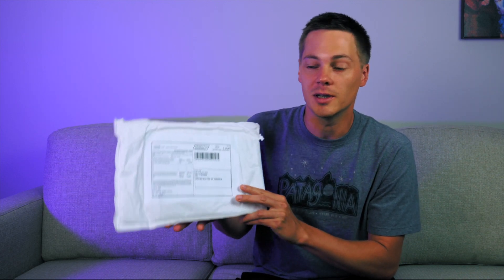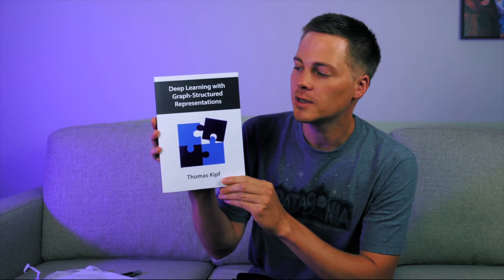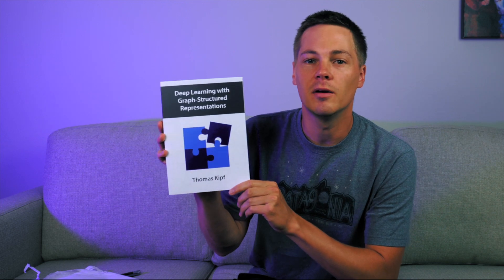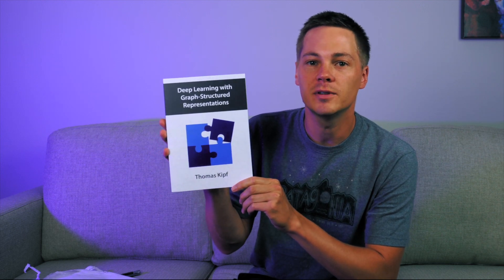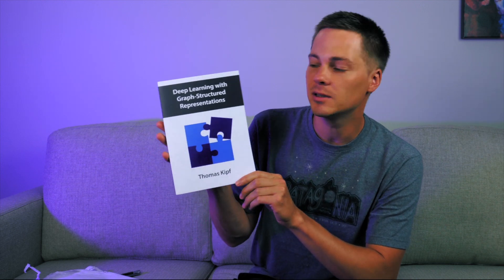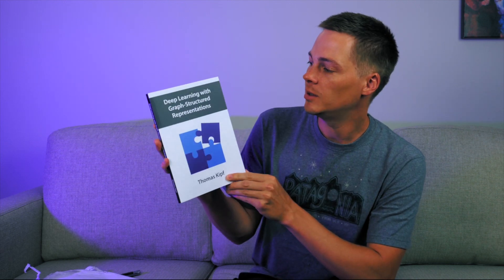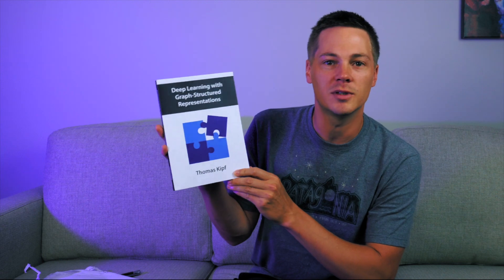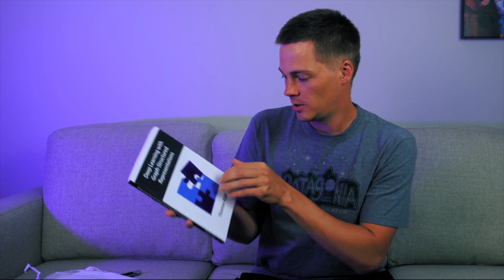PhD unboxing (?) + Channel Update